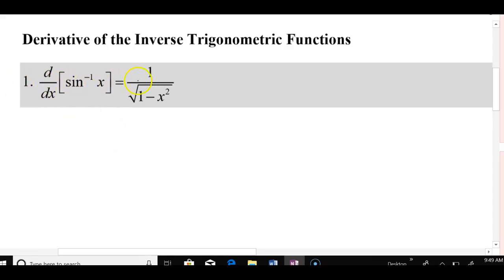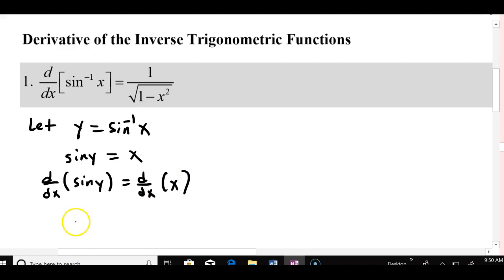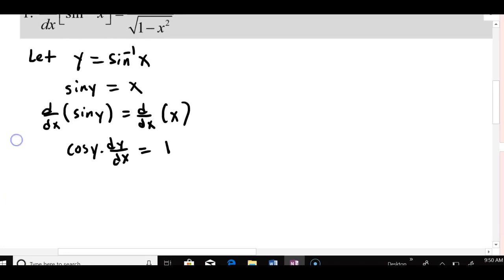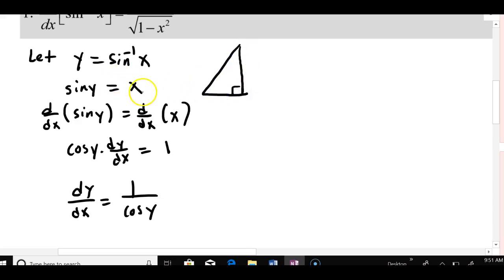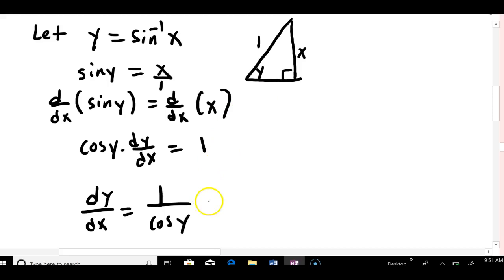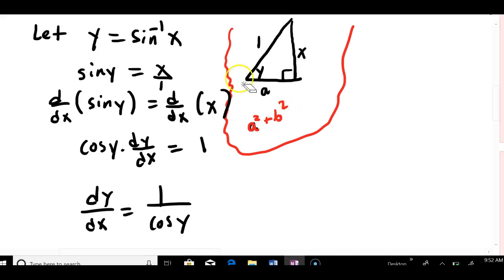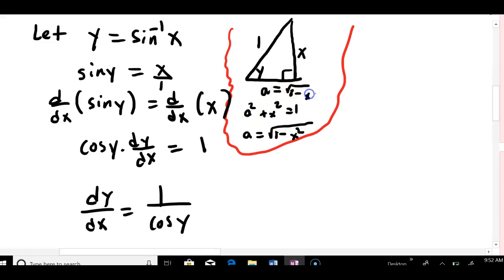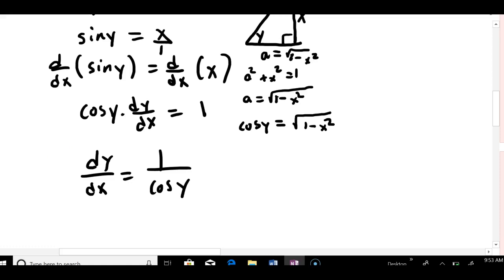Derivation of Derivative of arcsinx